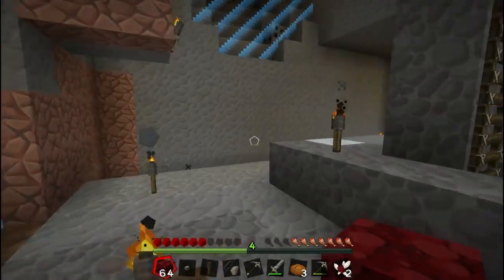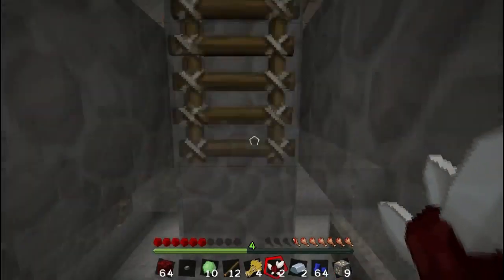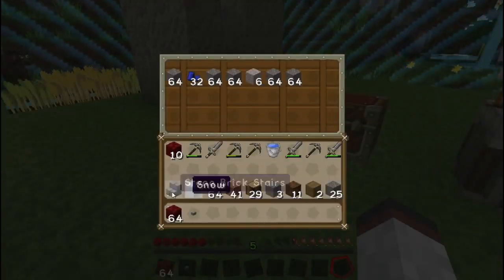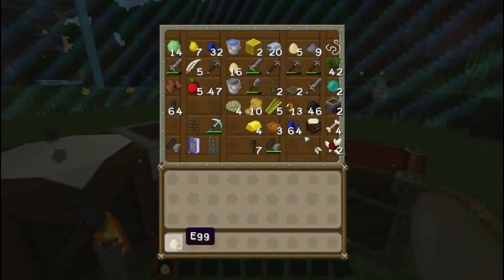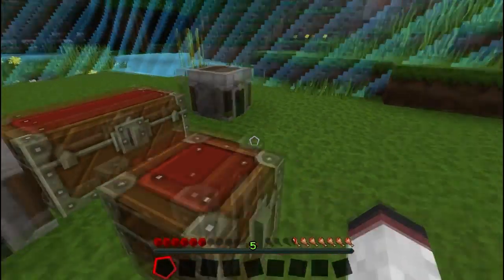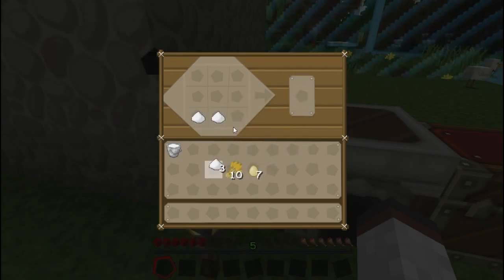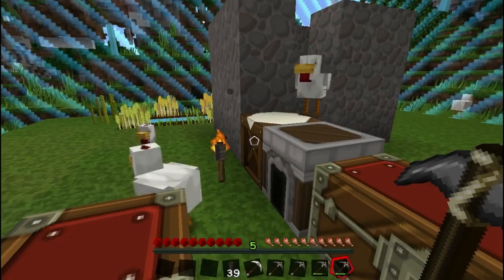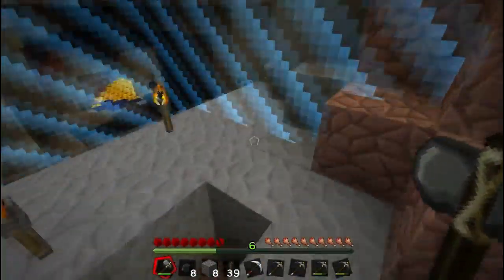Captive Minecraft #20 - Absolutely Nothing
Episode 20 of Captive Minecraft. Usual Captivity.

(Intro: Lensko - Cetus) (Outro: Tobu - Hope)